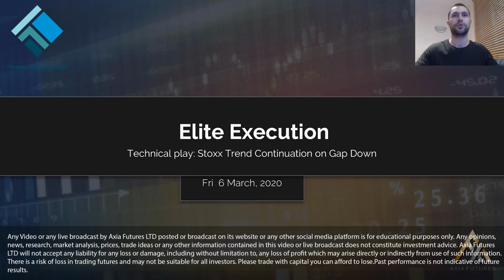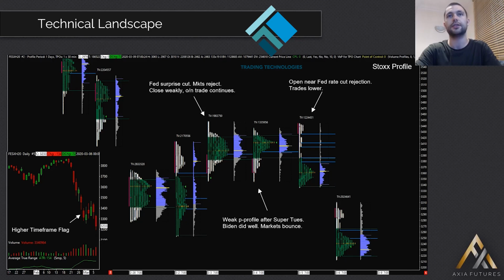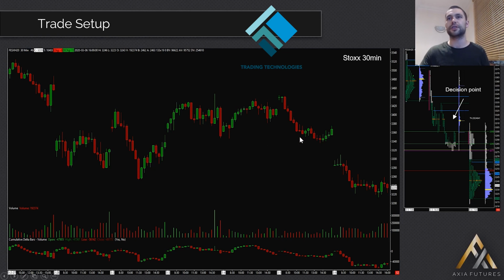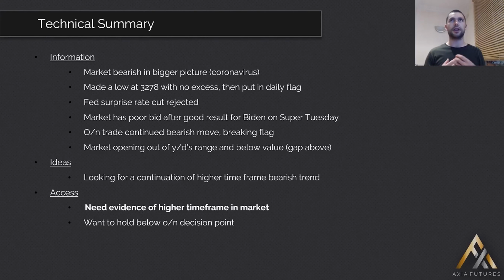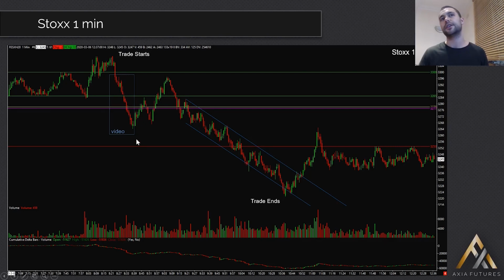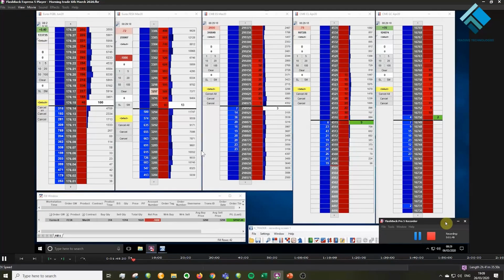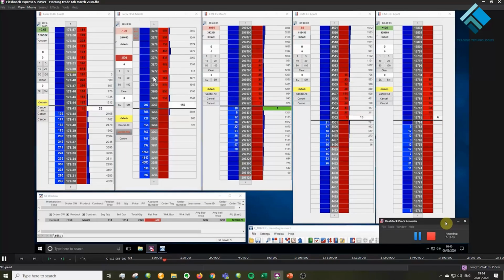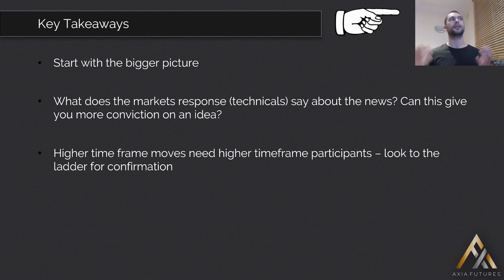AXIA Elite Trader Trades Eurostoxx - Live Trading | Axia Futures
In this trader training video Isaac talks us through a trade in the Eurostoxx from one of AXIA Elite Traders. With coronavirus starting to cause the stock market to sell off, we see some really large trading days in the Eurostoxx selling off. On the daily chart he looks for a break of the flag and continuation of the trend. Isaac then shows us the Market Profile, before showing the execution on the Price Ladder.